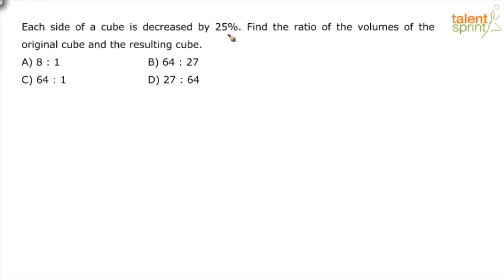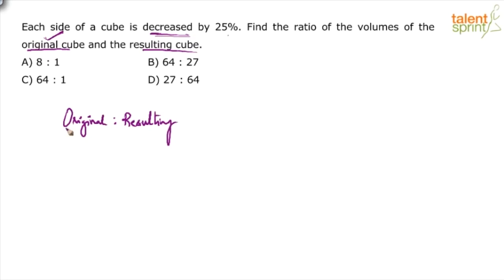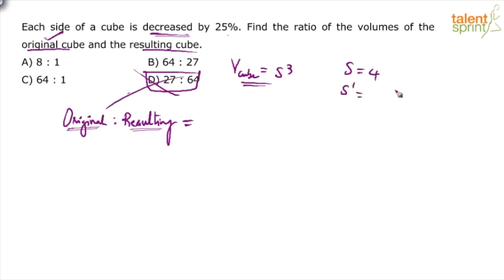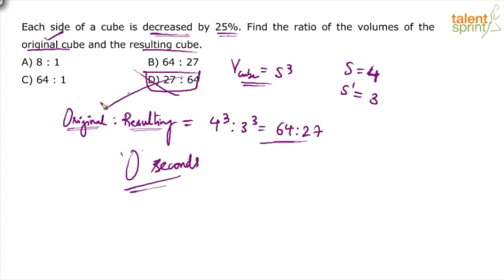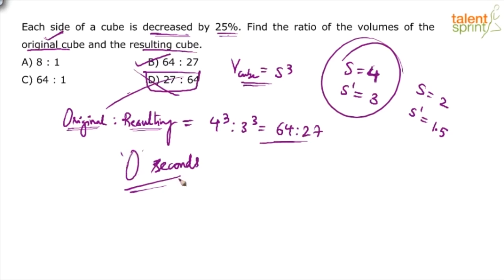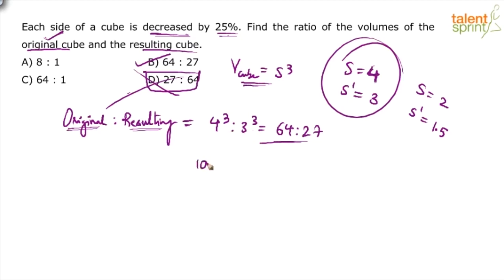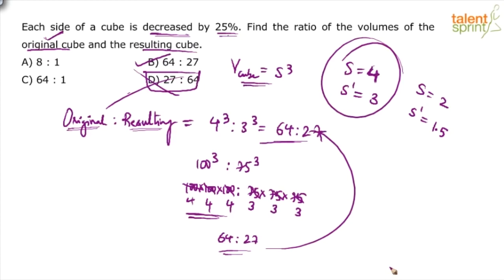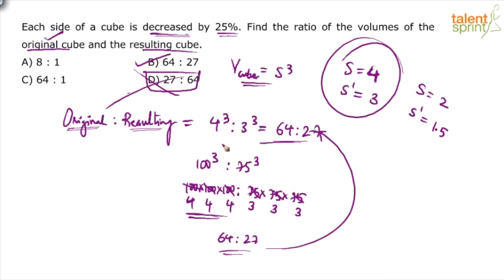Overall Effective Formula Percentages | Additional Example 16 | Quantitative Aptitude |TalentSprint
The video discusses an example of percentages that aims to assess the Quantitative Aptitude of the candidate. Watch the video to know more about latest exam patterns and what type of questions come in the competitive exams.